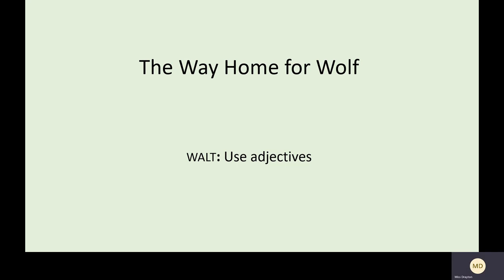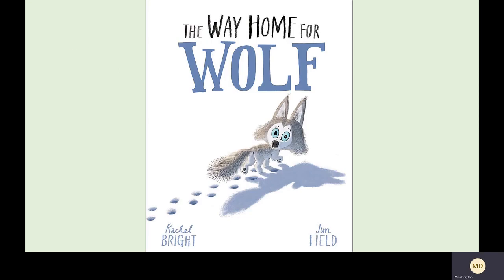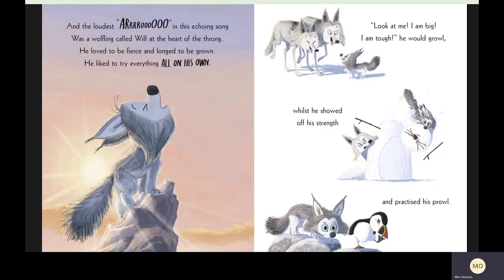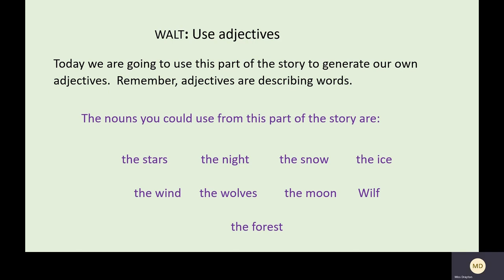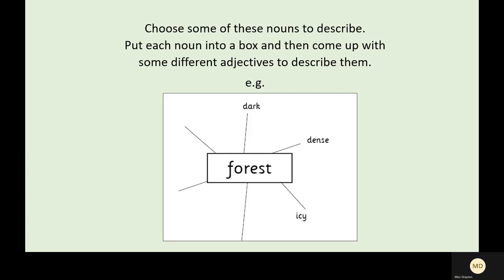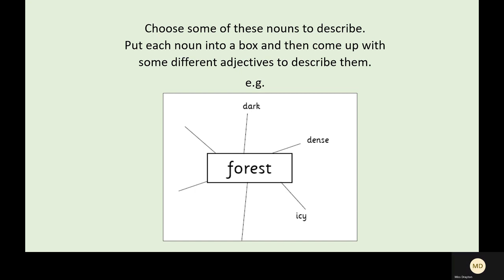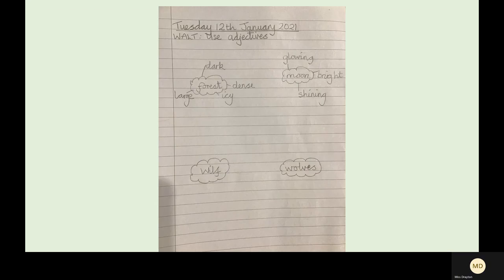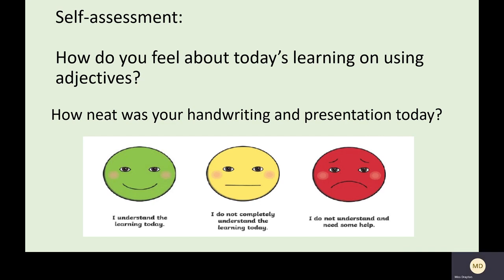Year 2 English 12.1.21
Using adjectives